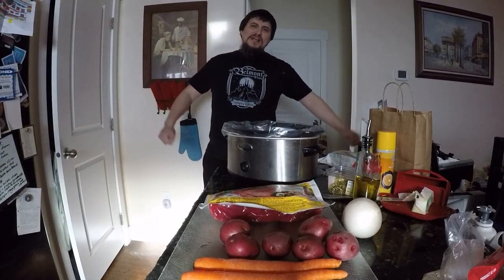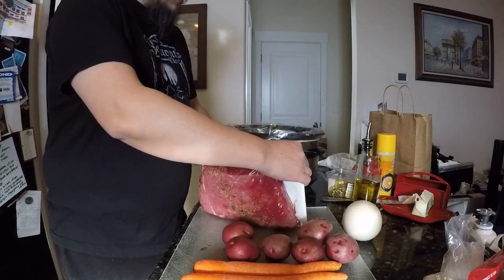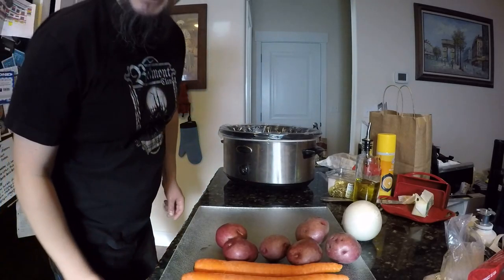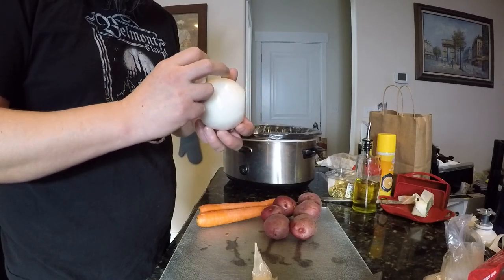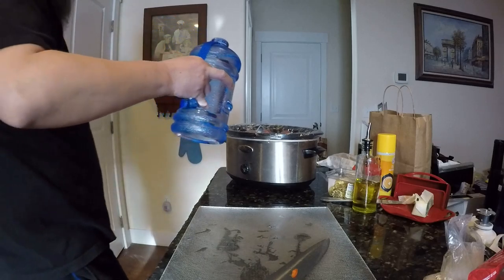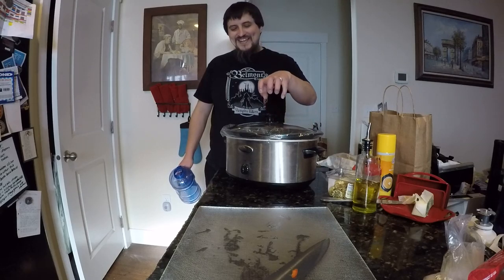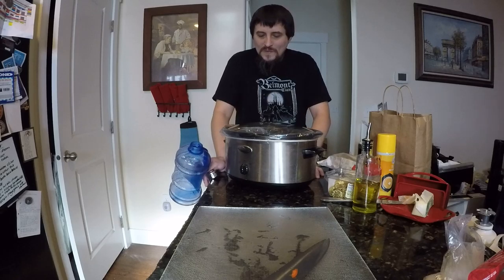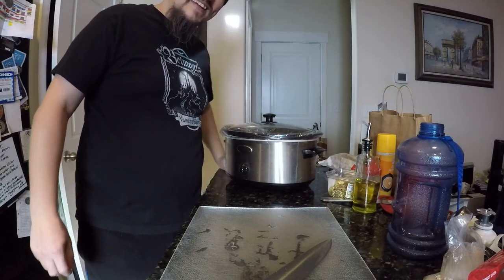Cooked2DeTh - St. Paddy's Day Feast! - Corned Beef Crock Pot Style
Hey I filmed this on Friday, just in time for St. Patrick's Day on Sunday. Easy way to cook your corned beef! We're not big on cabbage here, but you can easily throw that in as well if it's your cup of tea!

Small plinks 🎇 are always welcome and appreciated!🤘💕
Thanks for caring!

💓💓💓Super Special Thanks to All my Subs and Supporters! You make running a channel worth every bit of time I put into it!💓💓💓